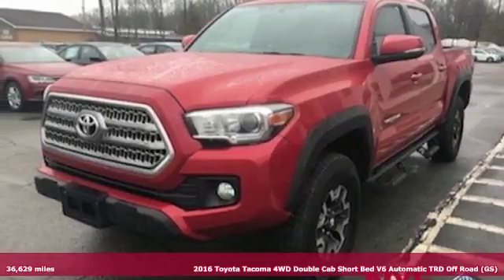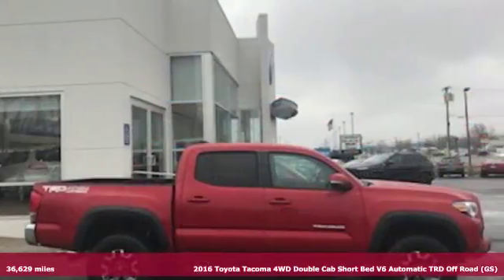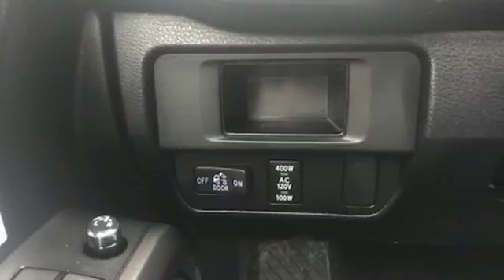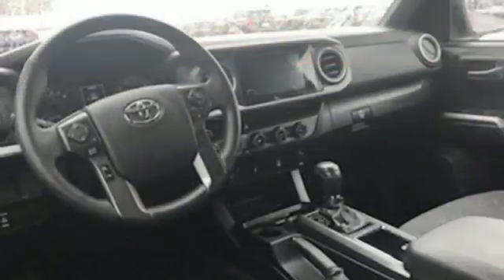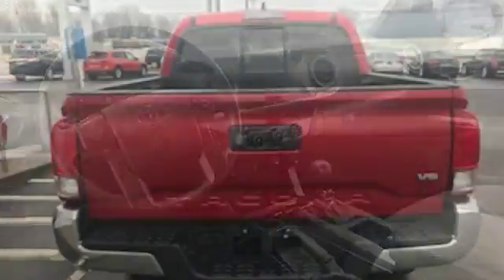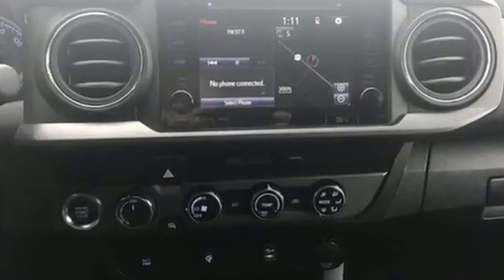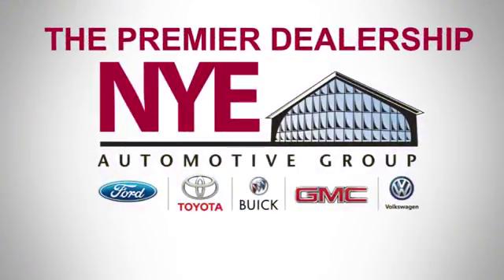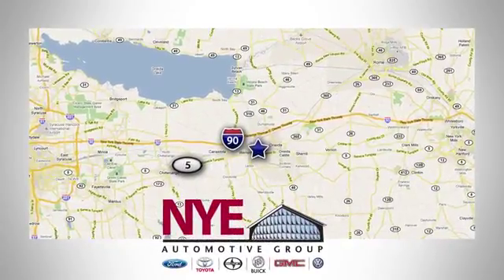2016 Toyota Tacoma Utica NY Oneida, NY BT5845 - SOLD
Year: 2016
Make: Toyota
Model: Tacoma
Trim: TRD OFF ROAD
Engine: 6 Cyl. 3.5 L
Transmission: Automatic
Color: Red
Mileage: 36629
Stock #: BT5845
VIN: 3TMCZ5AN6GM033733
T

Address:
1441 Genesee St.